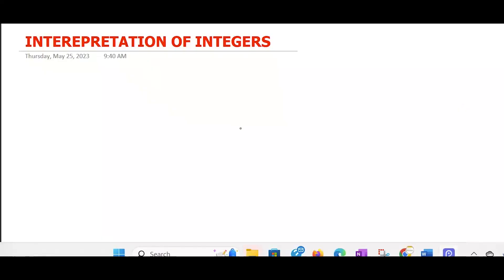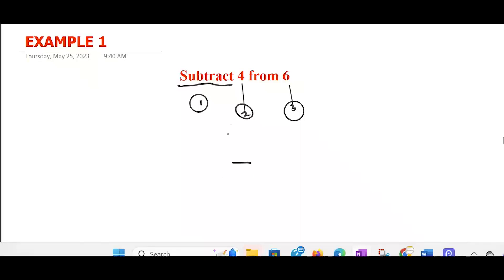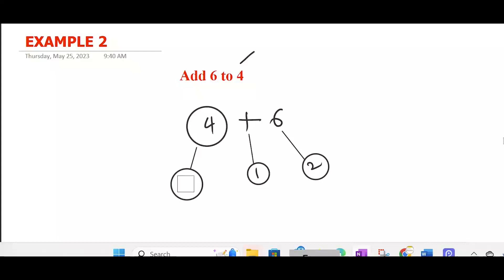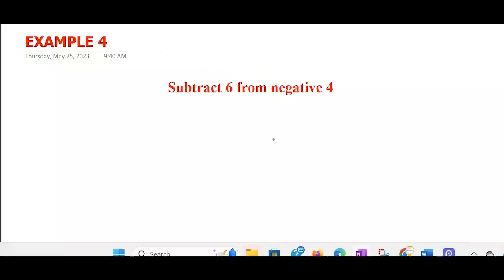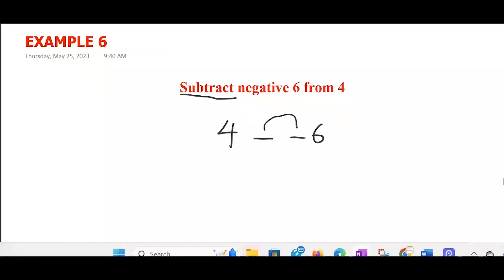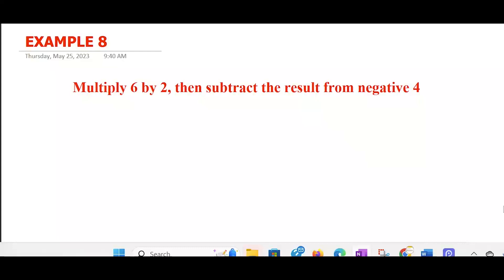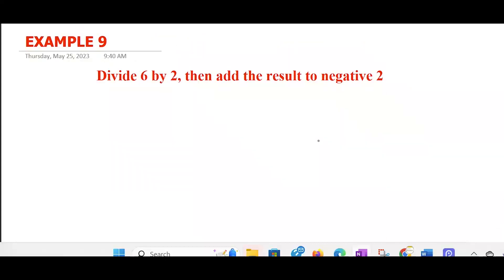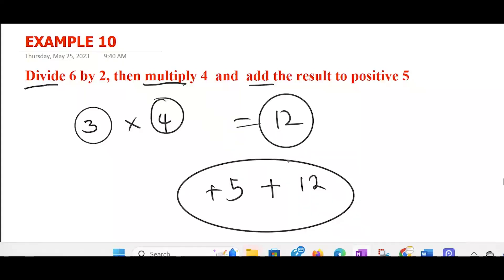6. Integers - Interpretation of Word Problems Involving Integers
Mathematics Tour presents you with the interpretation of word problems involving integers for year 8 students.
In this video, you'll learn how to multiply and divide integers with similar signs.